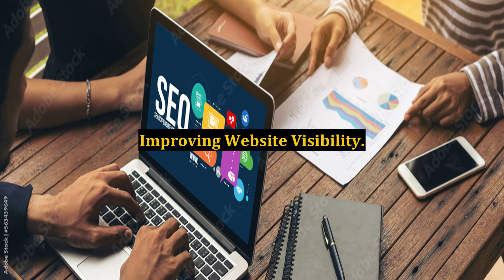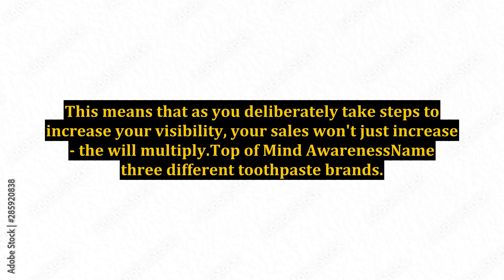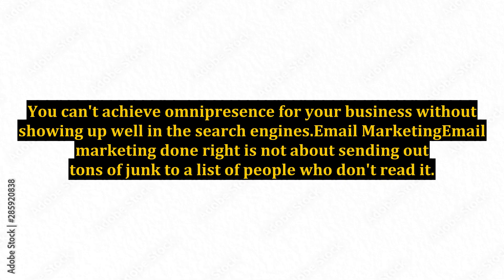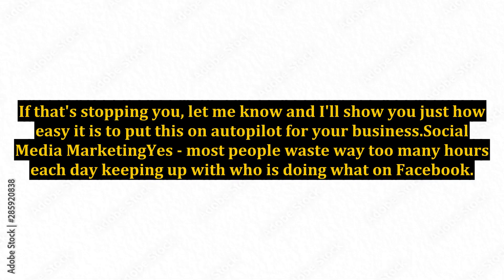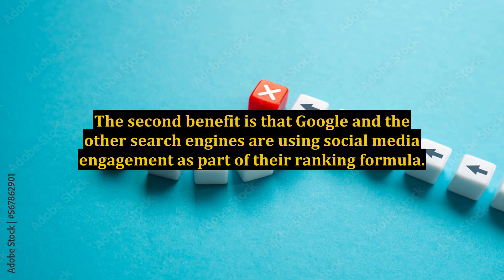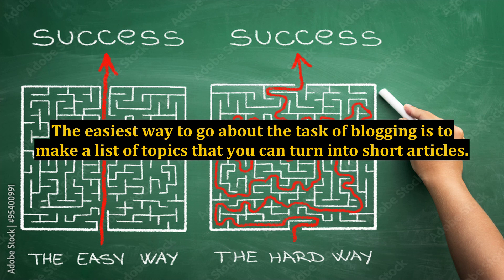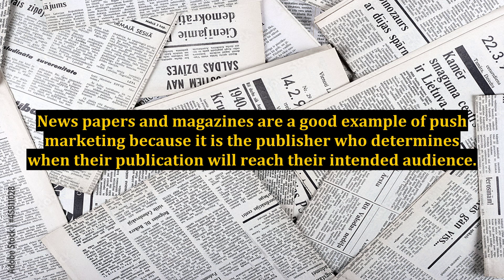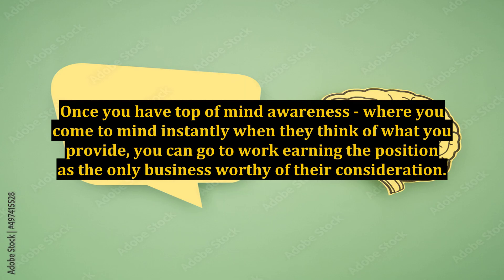Improving Website Visibility